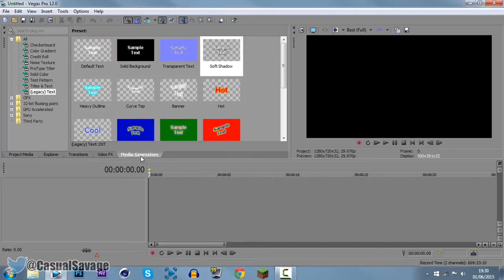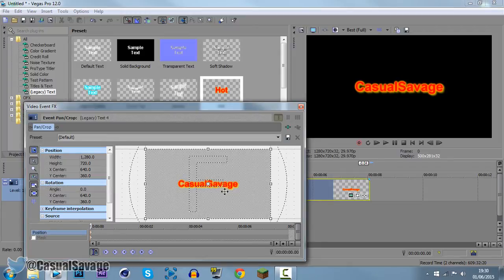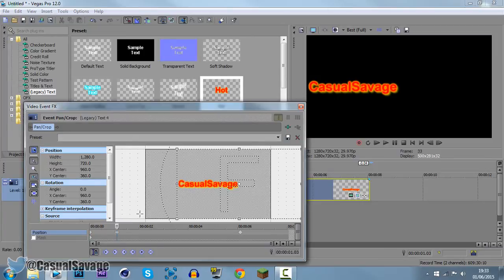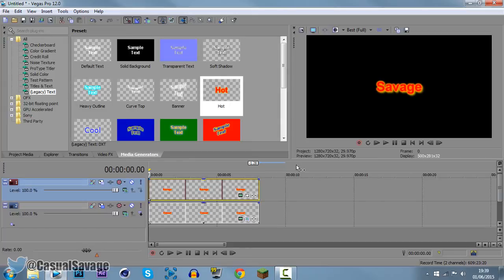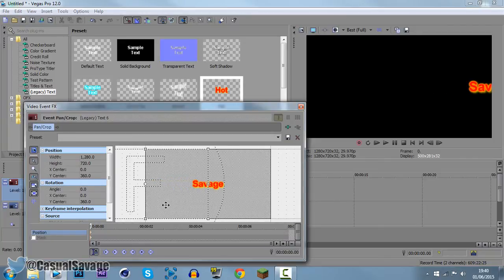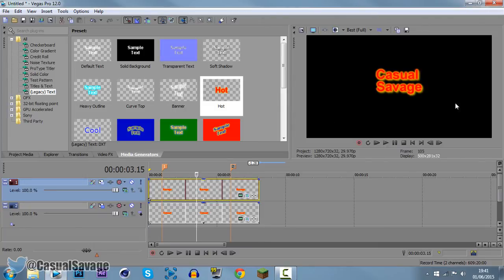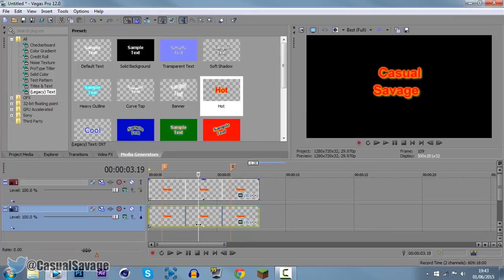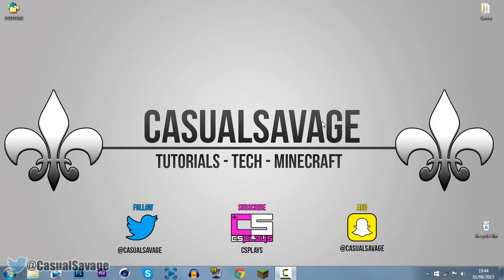How To: Scrolling Text + Template In Sony Vegas Pro 11, 12 and 13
How To: Scrolling Text + Template In Sony Vegas Pro 11, 12 and 13! What's up, in this video I will be showing you how to do scrolling text in Sony Vegas Pro 11, 12 and 13 and I also provide a template. This is very simple to do and doesn't take much time.

**Only download ONE**

►Skype:
CasualSavage